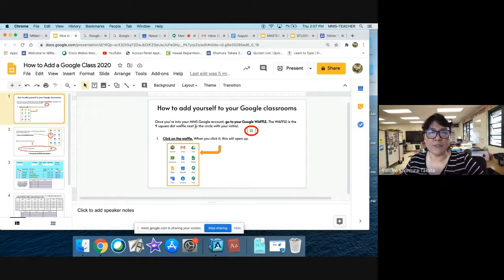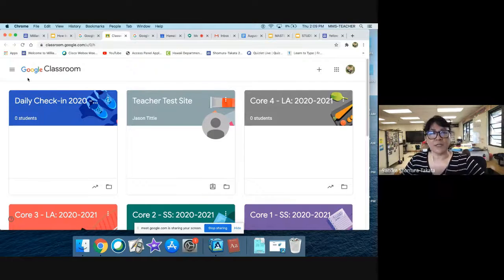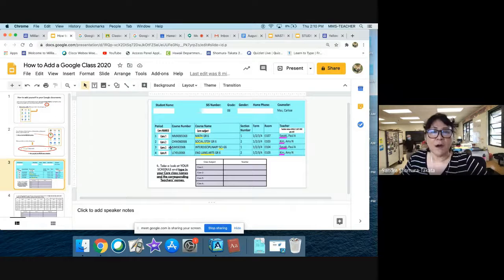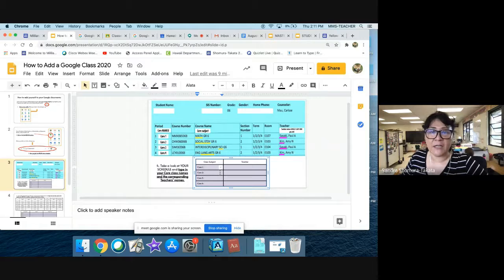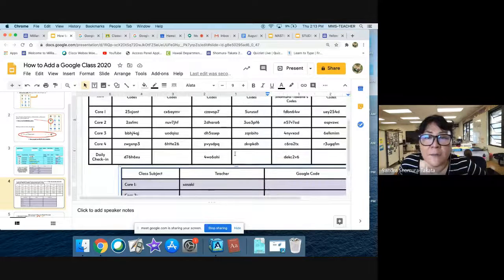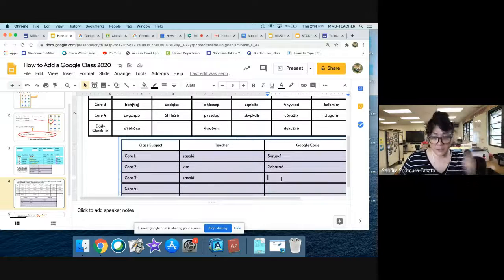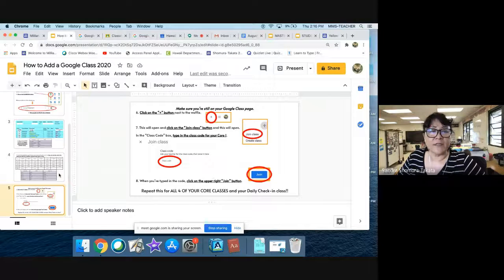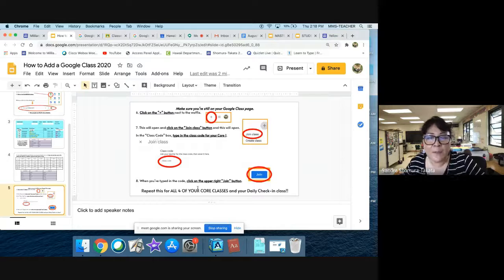How to add yourself to a Google Class 2020